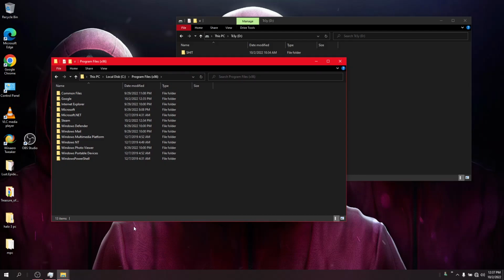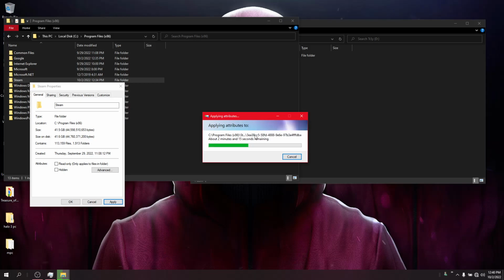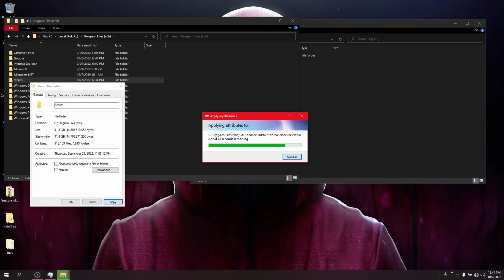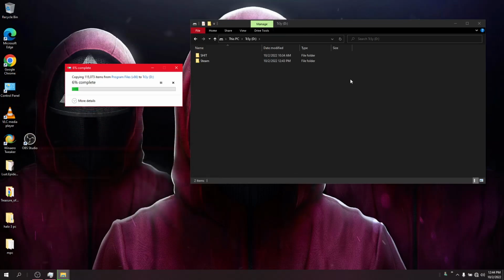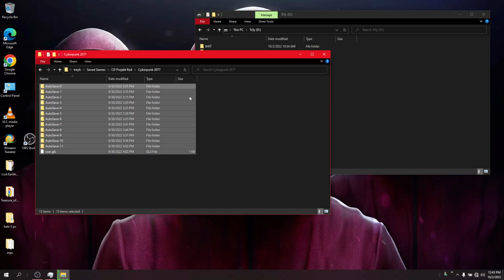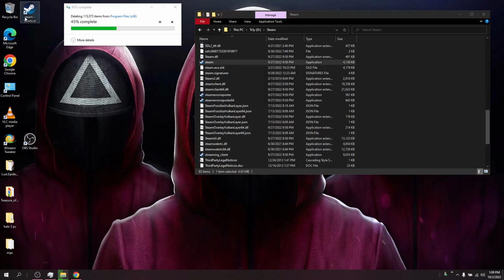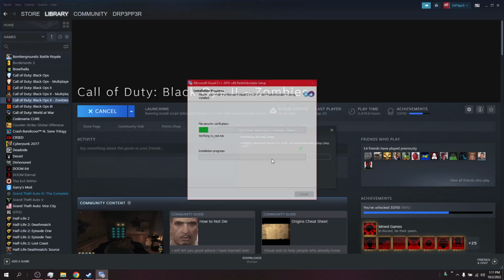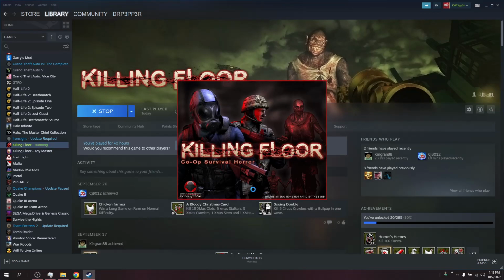putting steam on a secondary drive